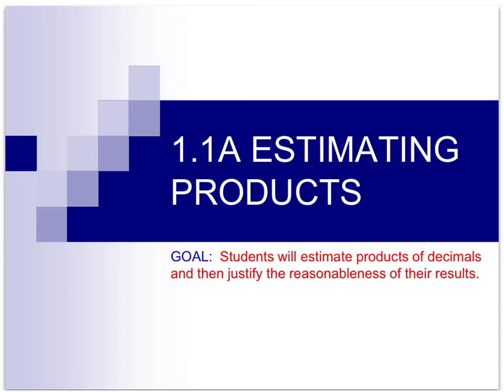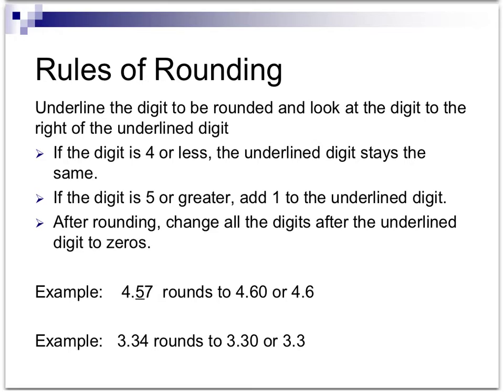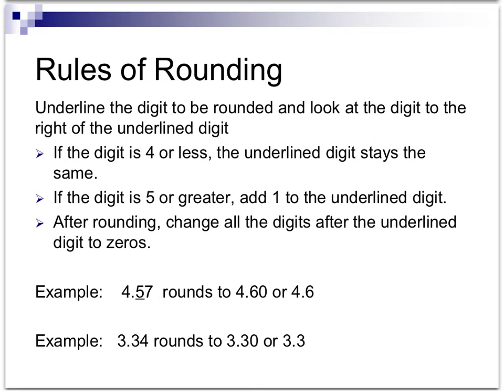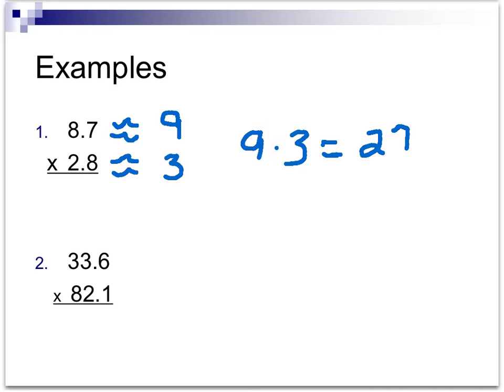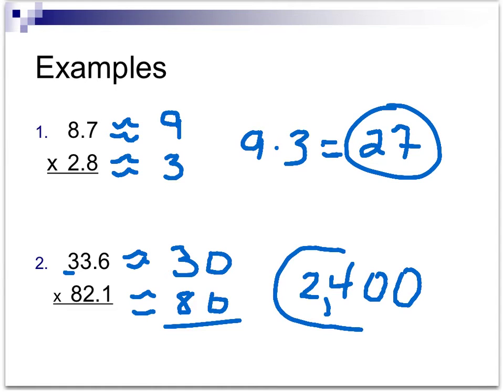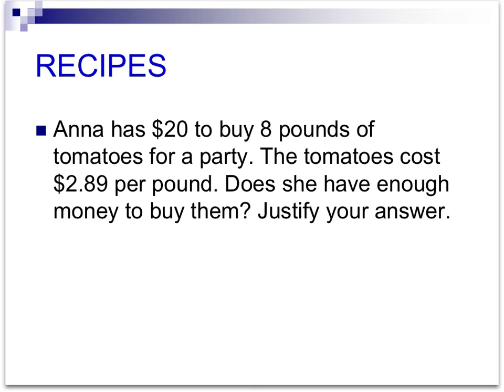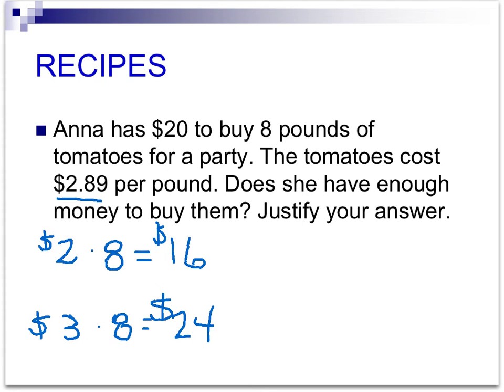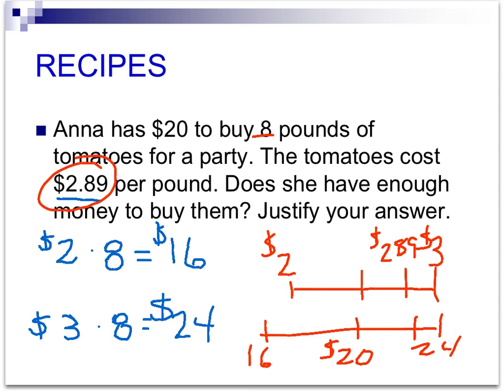Estimating Products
lesson 1.1 A Estimating Products